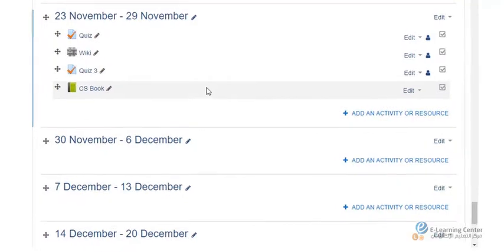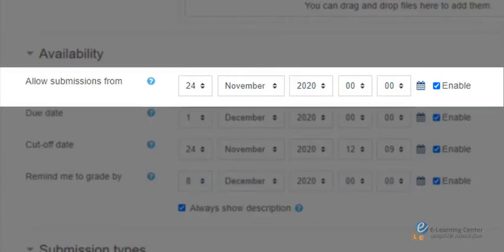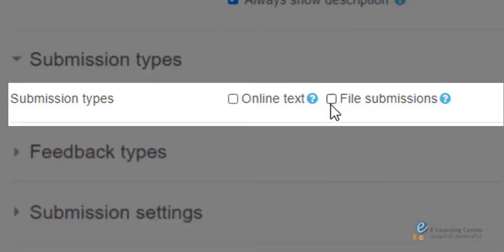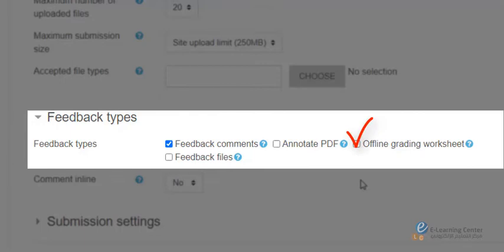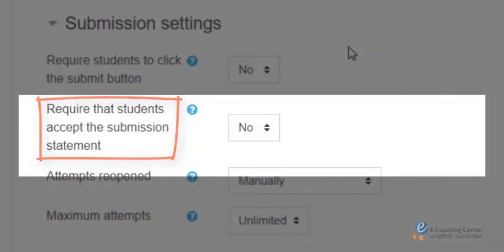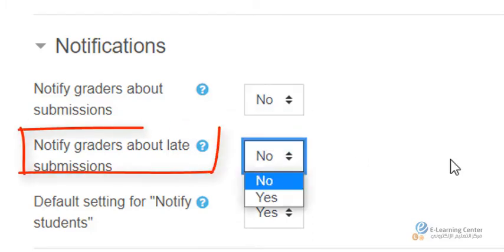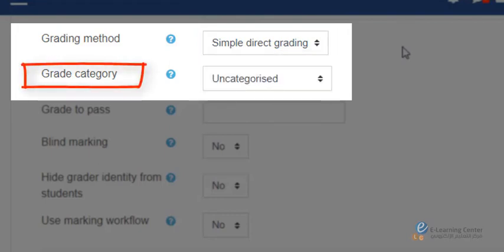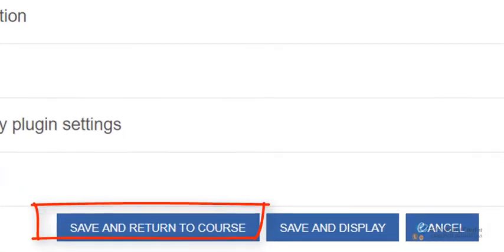How to add and configure an Assignment in Moodle